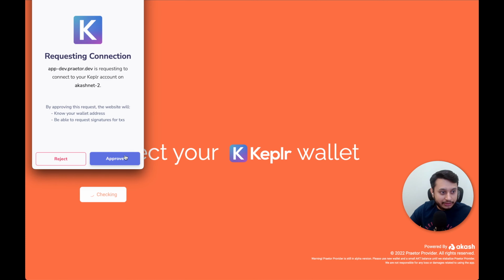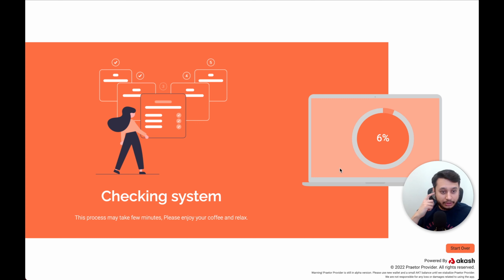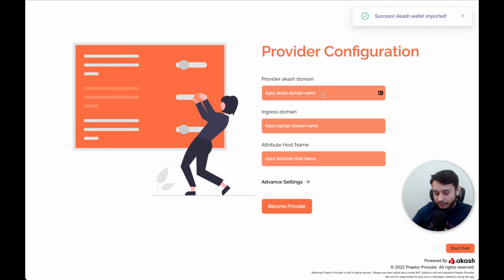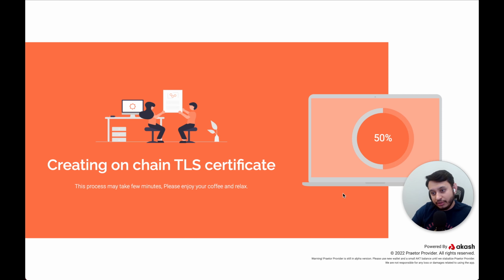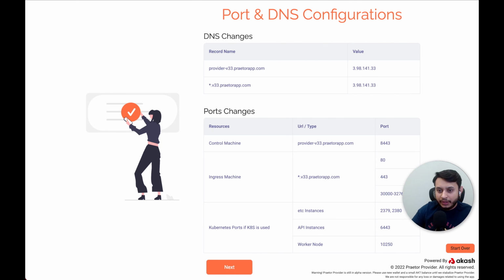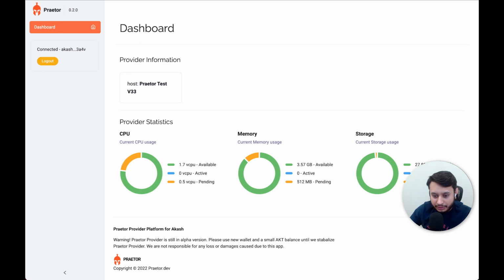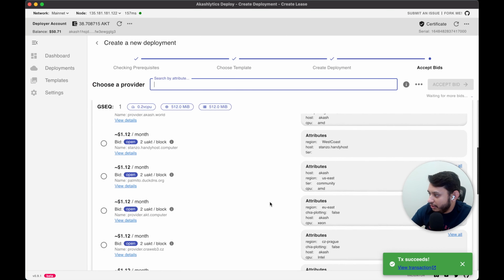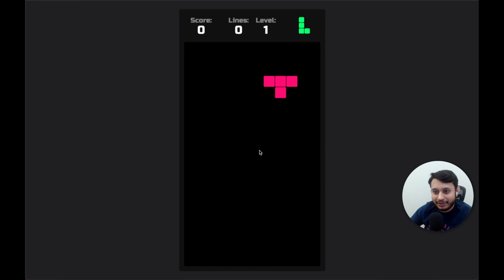Akash Provider Onboarding Simplified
Become an Akash provider in a few simple steps. No technical expertise is required. Join the Akash ecosystem and be a part of the Web3 revolution. Blockchain for humans in a decentralized world.

We are also hiring!!